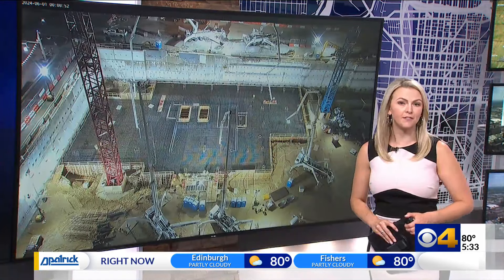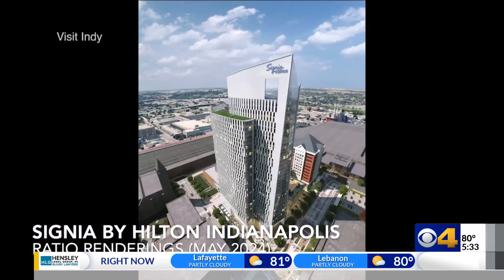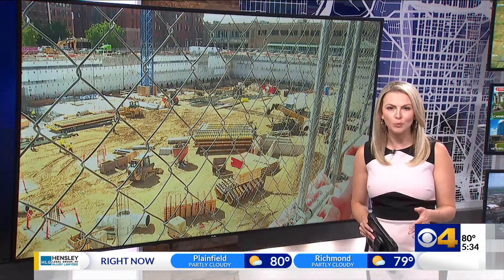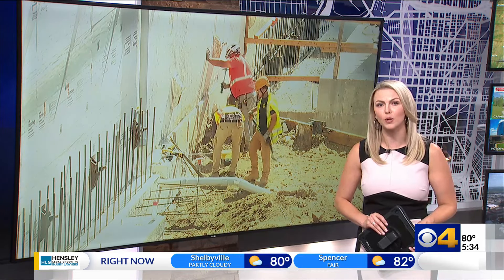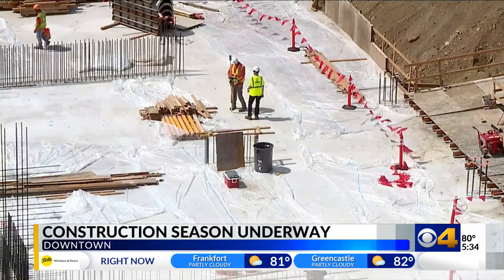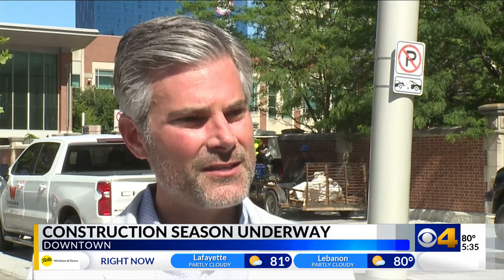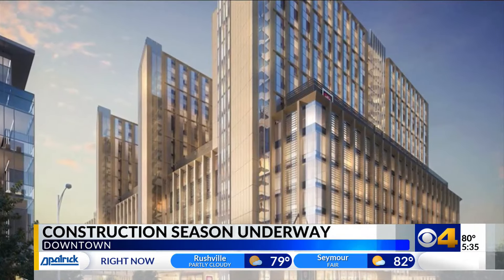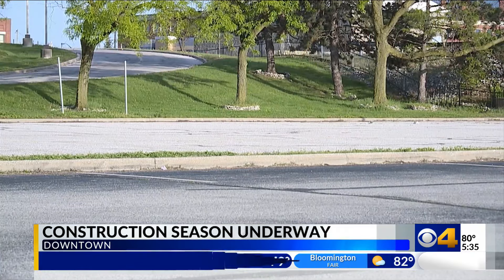Construction continues at Pan Am Plaza site and across Indianapolis